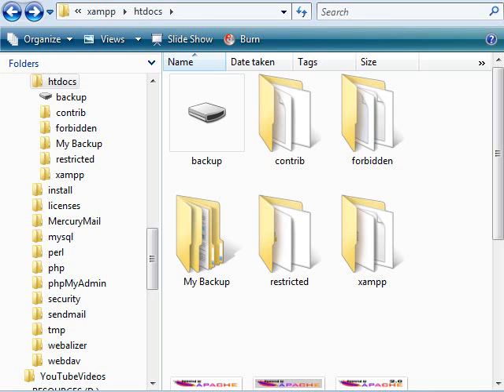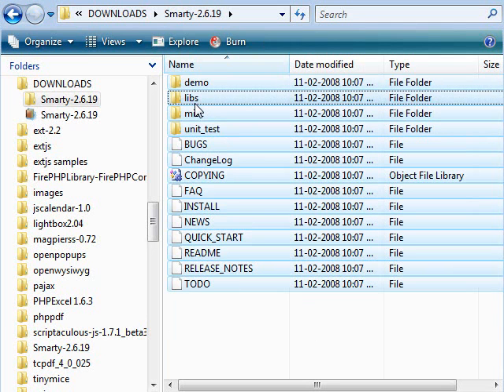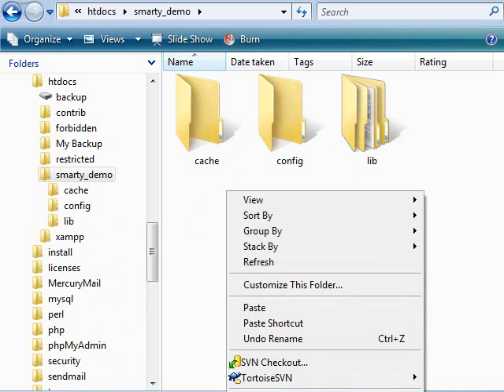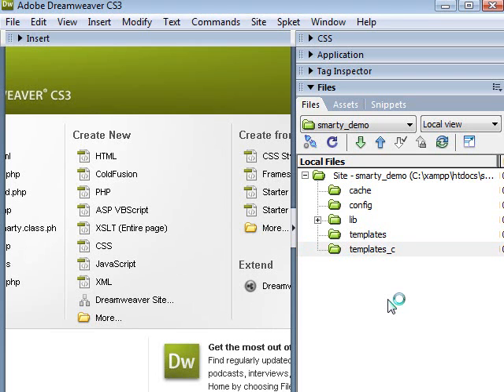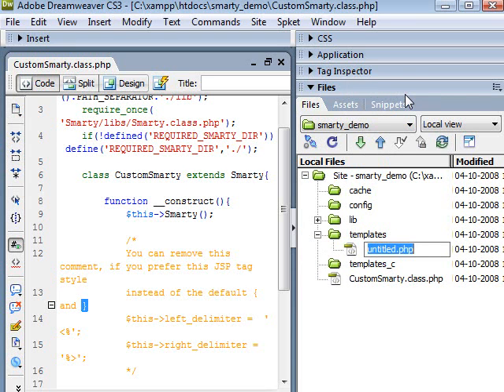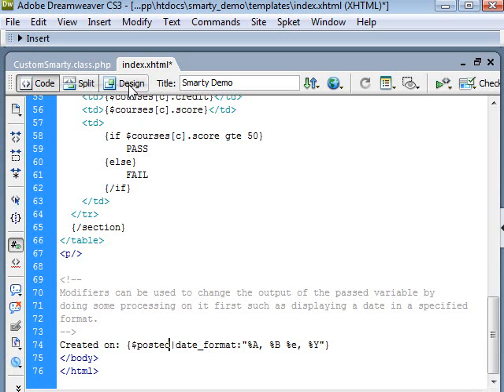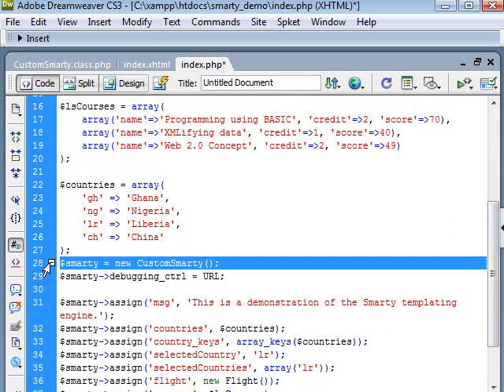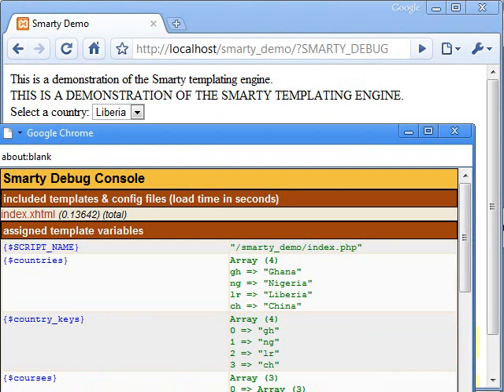PHP Templating Using Smarty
See all you need to do to use Smarty in your PHP projects